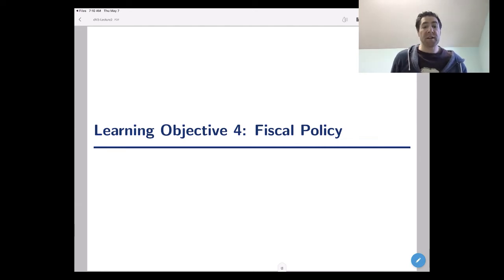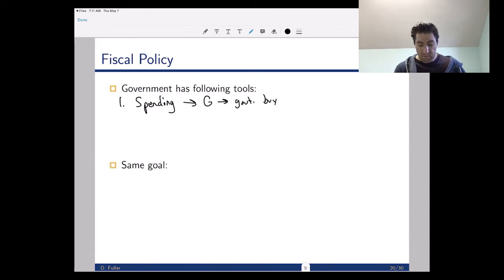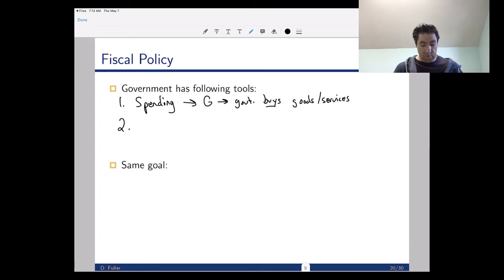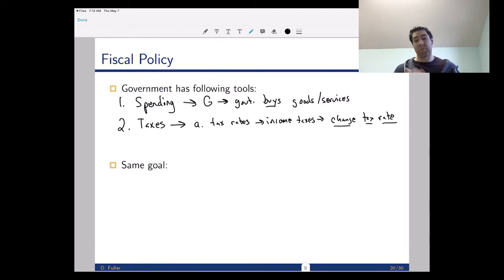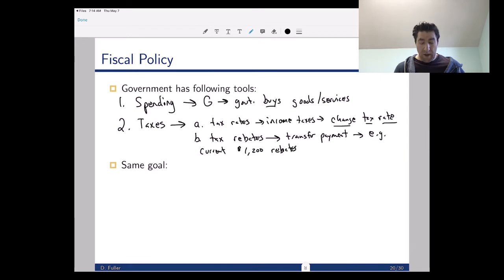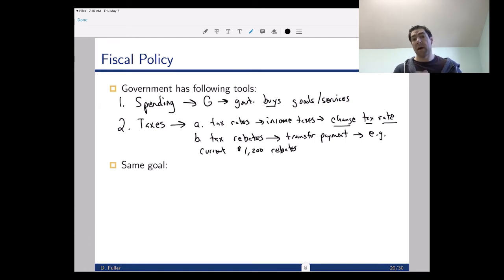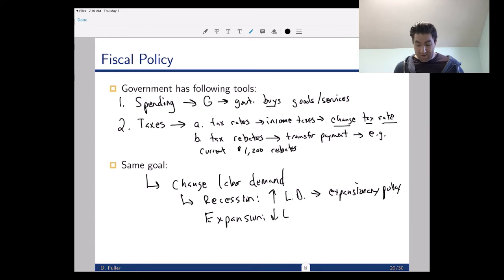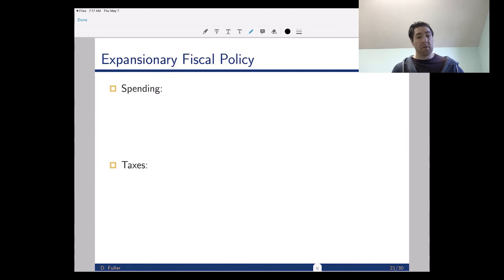Econ 201-Ch.13: LO 4-Part 1